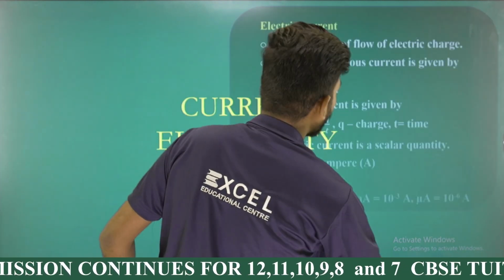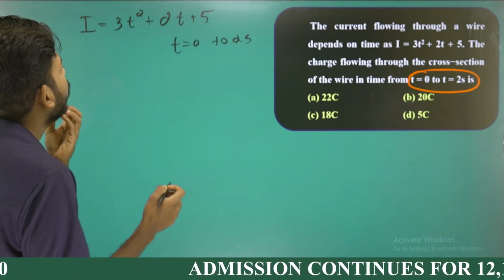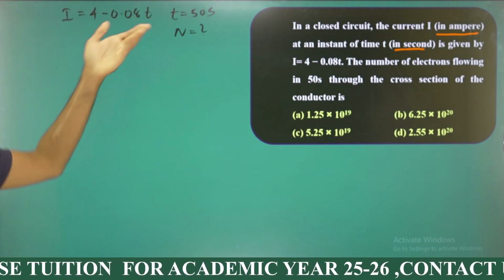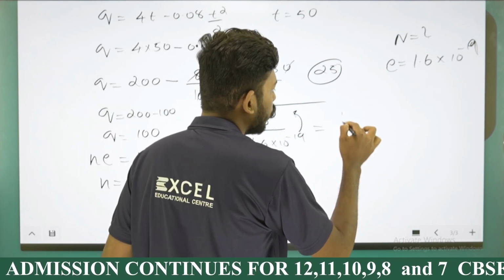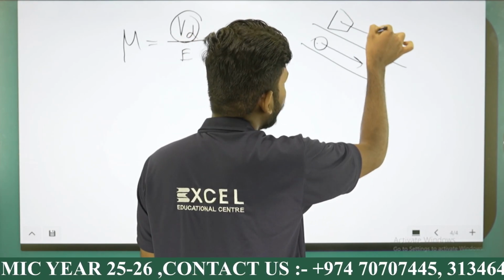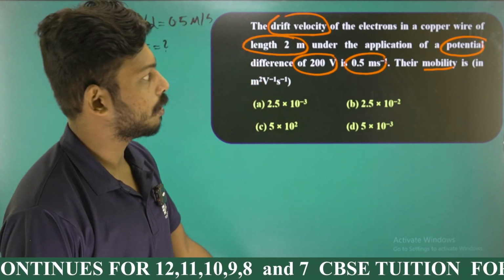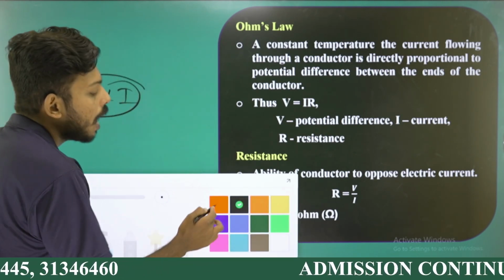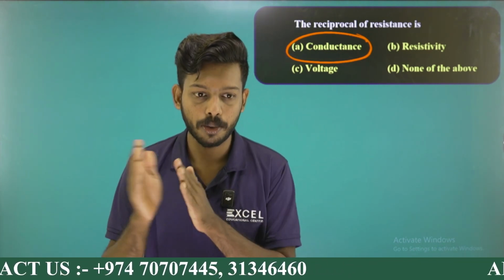CURRENT ELECTRICITY | CLASS 12 | CBSE | BOARD EXAM | RAPID FOCUS | ADITHYAN SIR | PART 1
Call